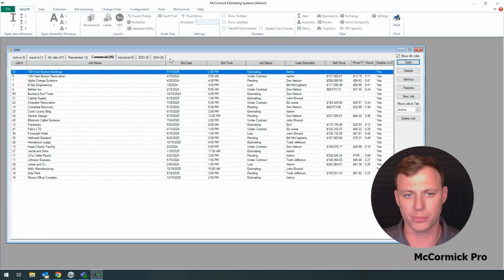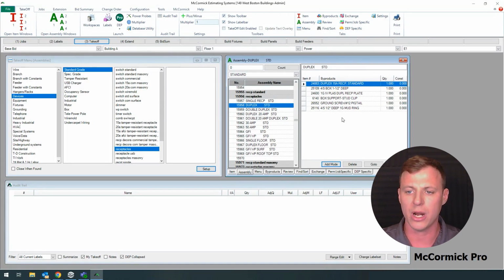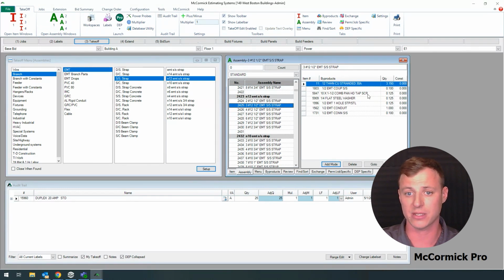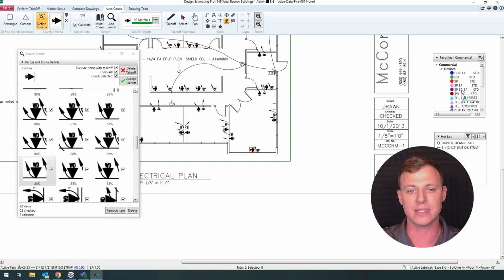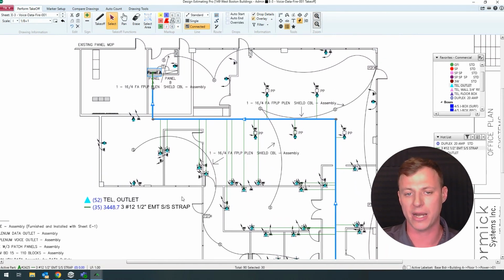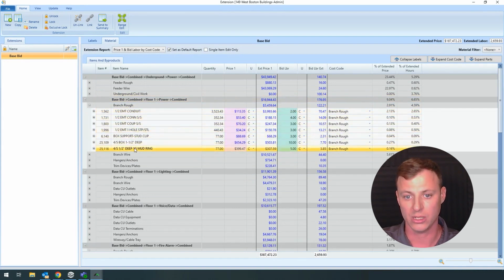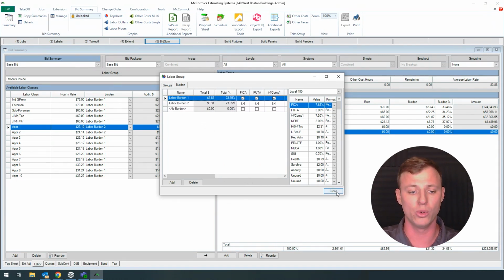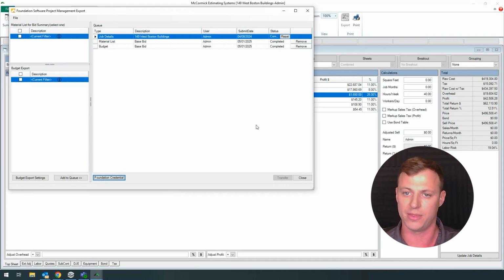Powerful Electrical Estimating Is Yours With the Right Software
Calling all electrical estimators – we have an exclusive webinar tailored just for you!

Discover how McCormick, a leader in electrical estimating, can revolutionize the way you handle bids, manage projects and ensure profitability.

What you will learn:
• Shortcuts: Learn how you can automatically estimate labor hours and material prices while you perform takeoff
• Trade Features: Explore our fully loaded prebuilt electrical database with design build capabilities for faster estimating
• All-in-One: Explore how using a single solution for bidding, from plan to proposal, can centralize your workflow for better effectiveness and productivity